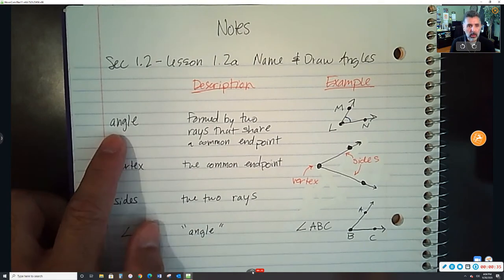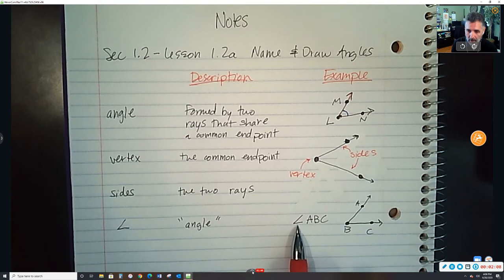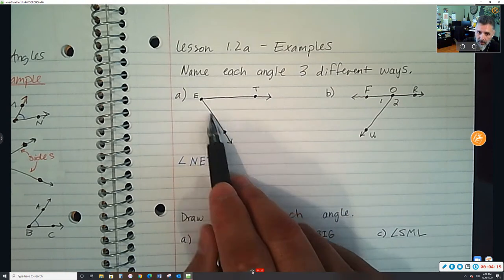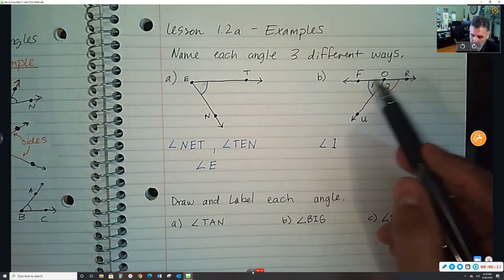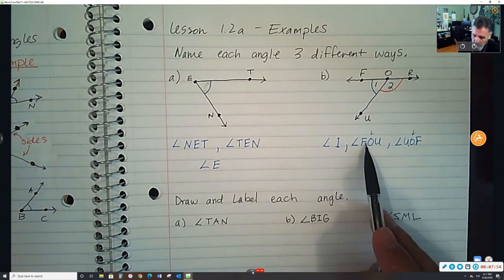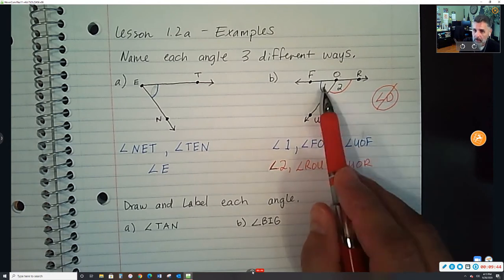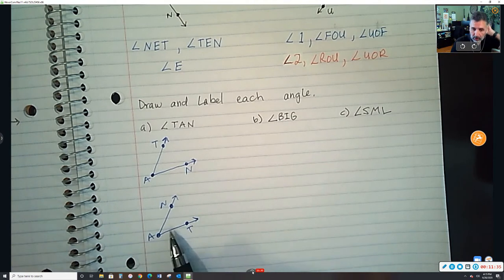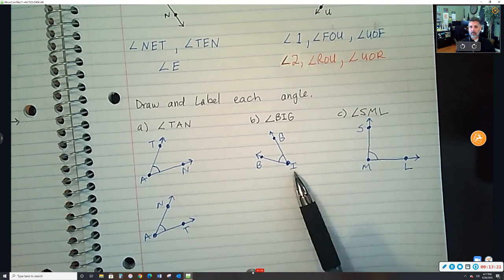NOTES: Lesson 1.2a - Name & Draw Angles